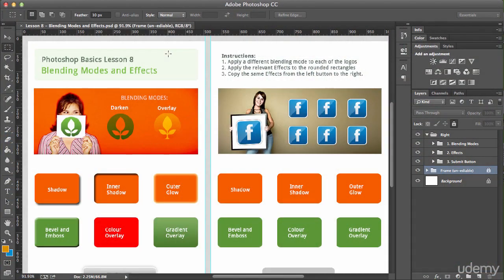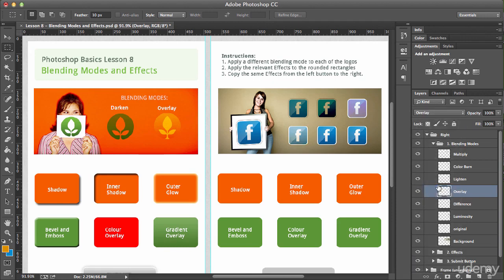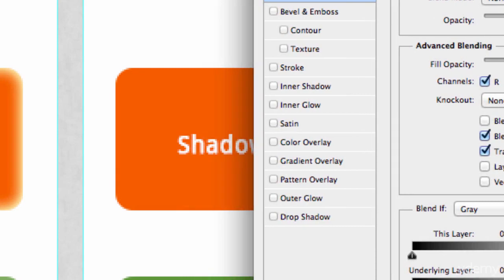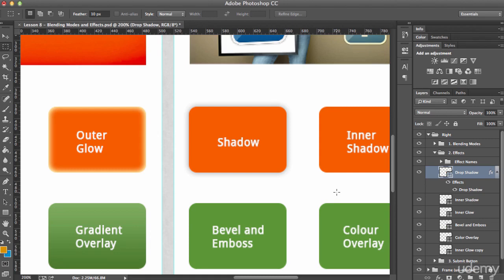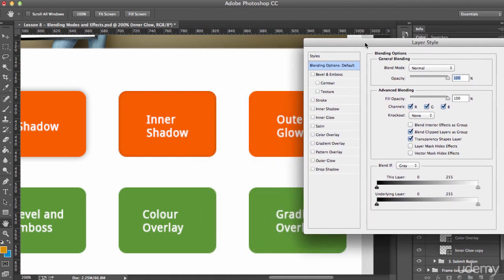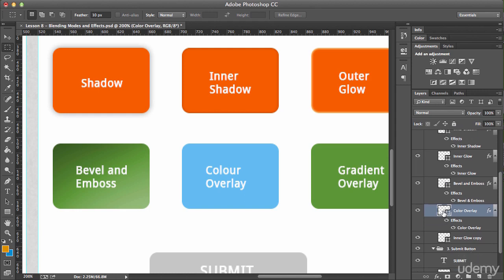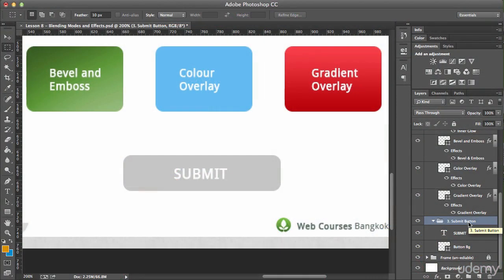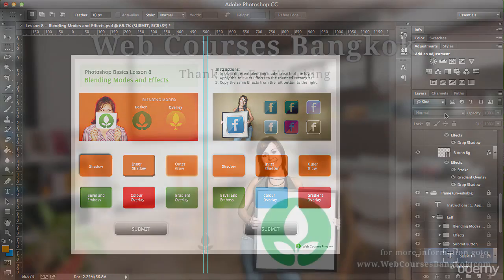Photoshop CC for Web Design Beginners | Blend Modes & Adding Effects